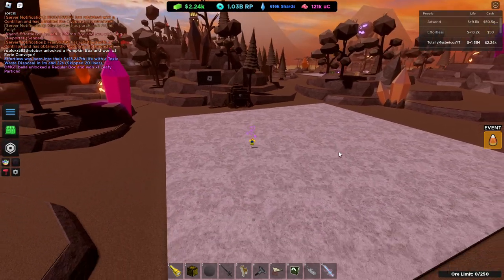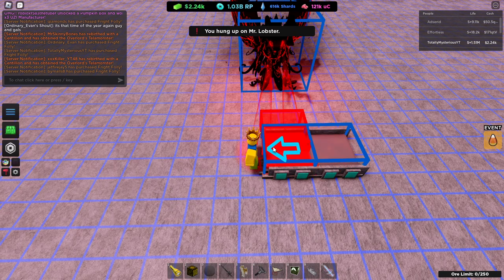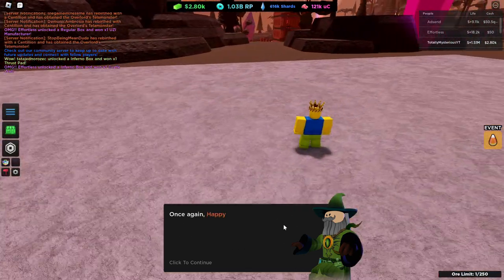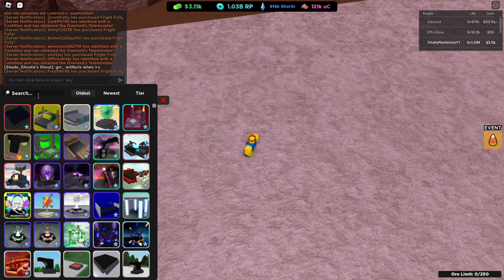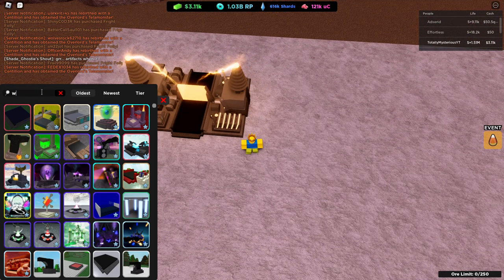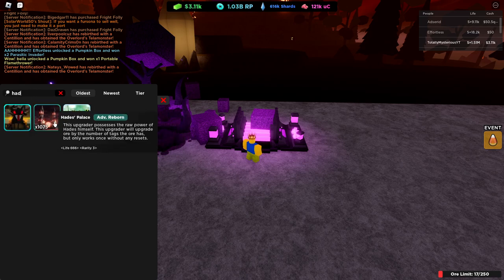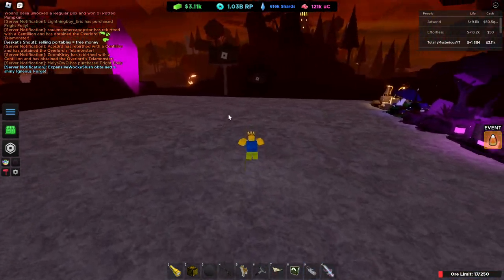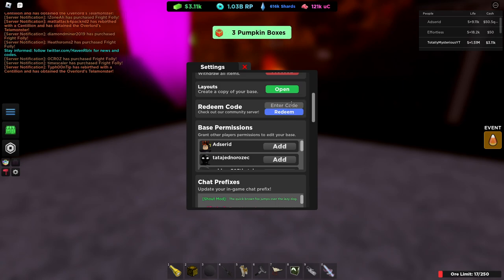Miner's Haven: Halloween 2023 IN 4 MINUTES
JOIN FOR COMMUNITY EVENTS AND PRIZES